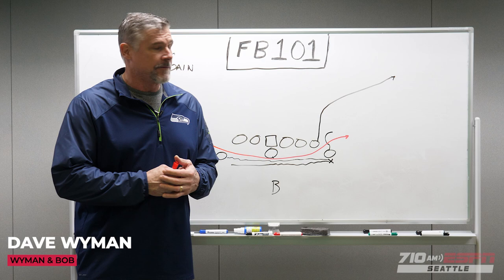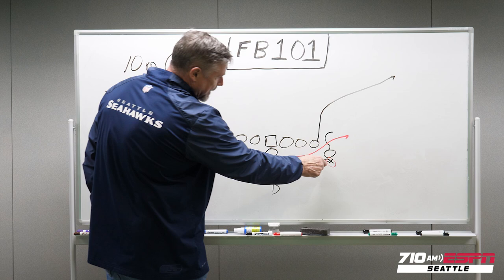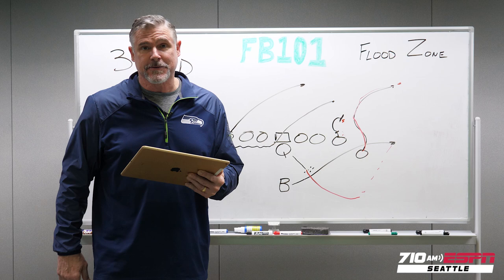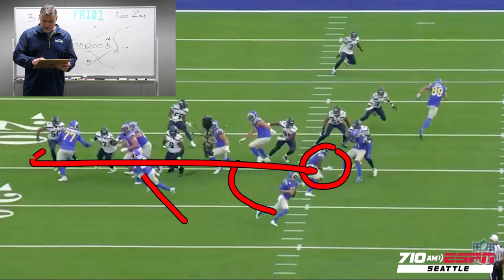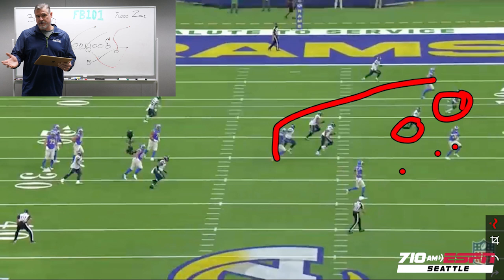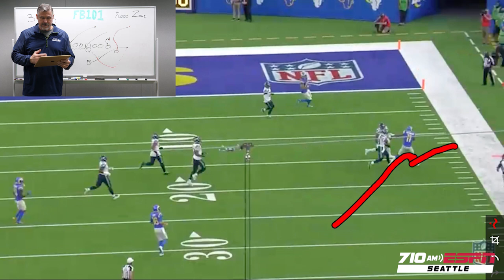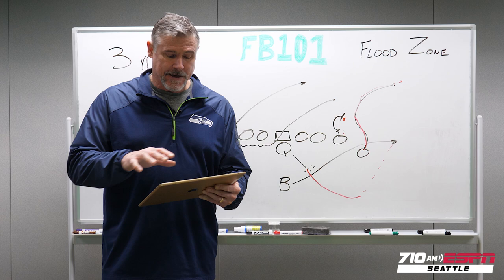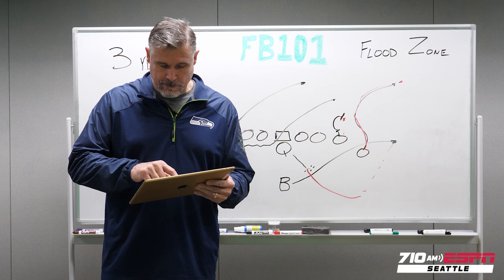Football 101: What Seahawks OC Shane Waldron can do with Russell Wilson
With Shane Waldron as the Seahawks' new offensive coordinator for the Seahawks, 710 ESPN Seattle's Dave Wyman breaks down two simple plays to show what he could bring from the Rams to use with quarterback Russell Wilson.

Both plays are very similar: they involve a lot of motion near the line of scrimmage and an easy dump pass to a receiver. The first play involves the Rams passing against the Seahawks for a first down in their Week 10 matchup in 2020. The second play involves the Seahawks getting a touchdown against the Falcons from Week 1.

Can Waldron mix this style of play into the Seahawks' offense effectively next season? Dave talks about that and more in this episode of Seahawks Football 101.